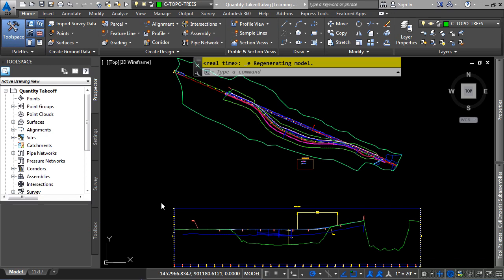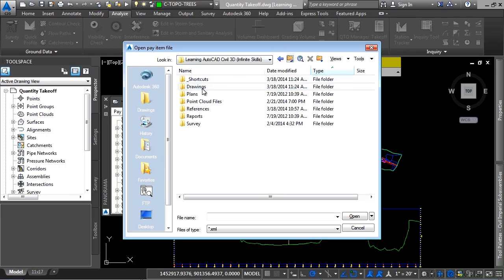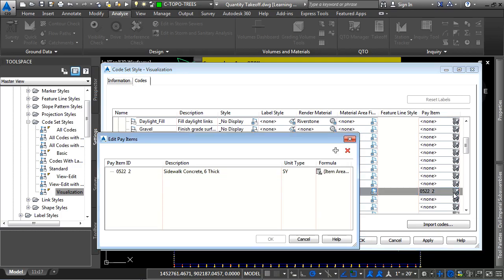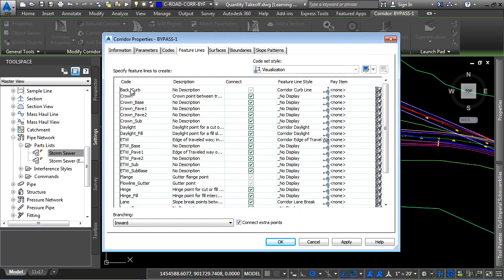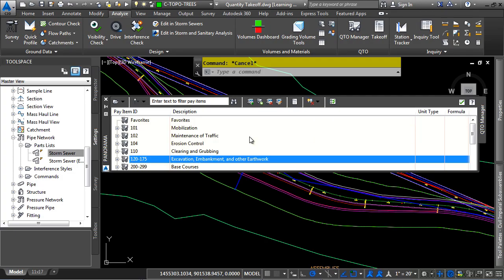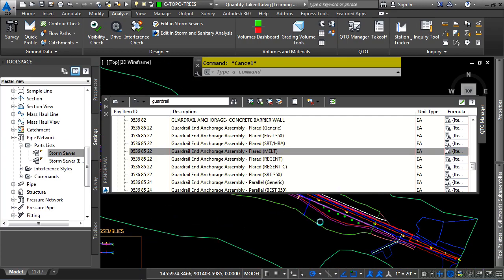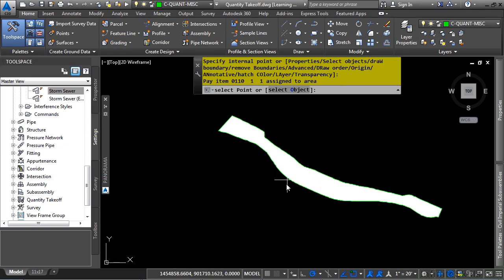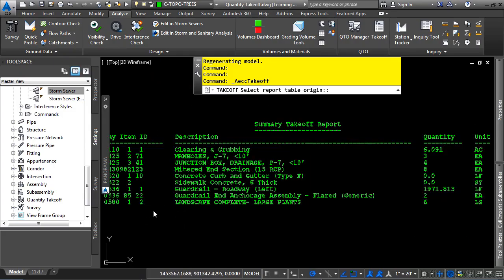14 03 Quantity Takeoff